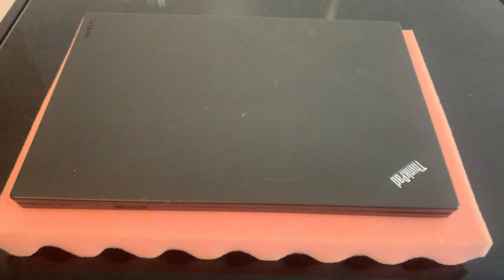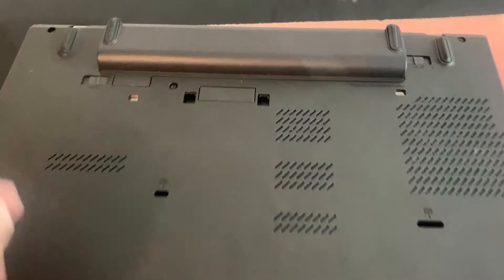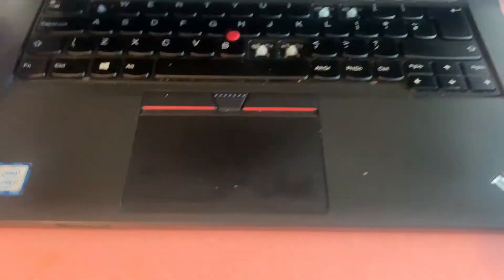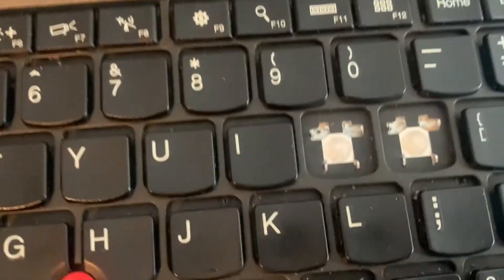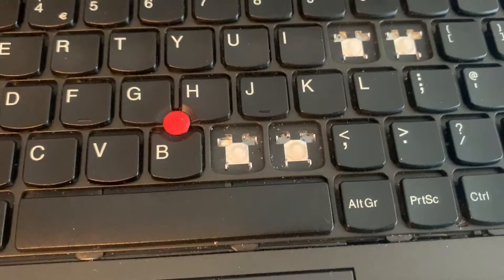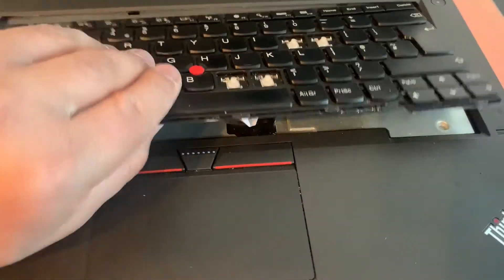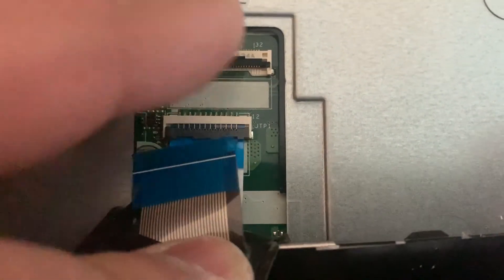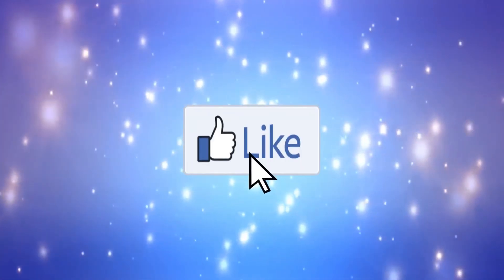LENOVO THINKPAD E431,E440, L440,L450,L460,T431,T440 & T450 ~ Keyboard Replacement | Change |Replace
In this tutorial, you will learn how to replace a keyboard for your Lenovo Thinkpad following models:

E431
E440
L440
L450
L460
T431
T431s
T440
T450

Note: Lenovo Thinkpad L460 was used in this tutorial.